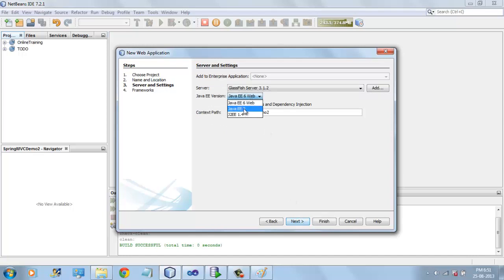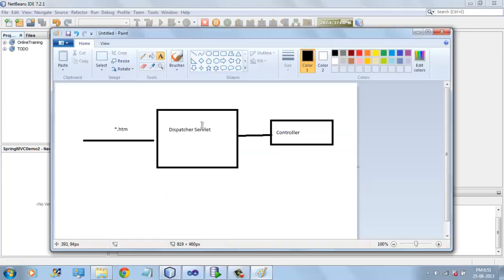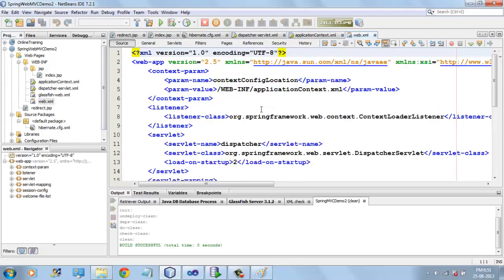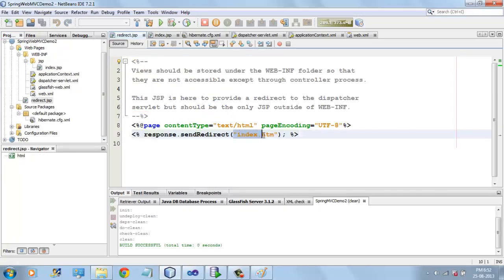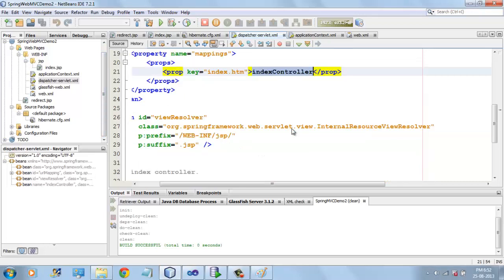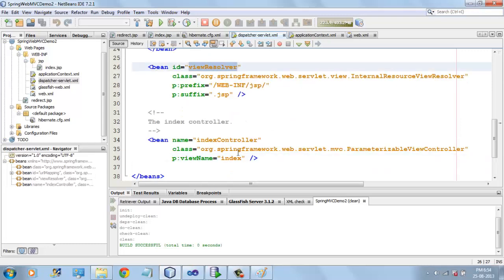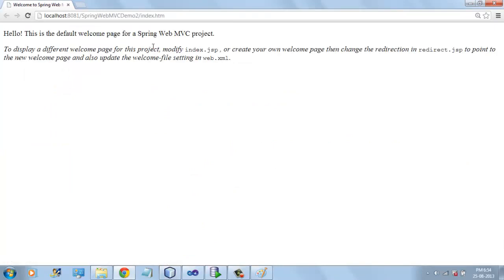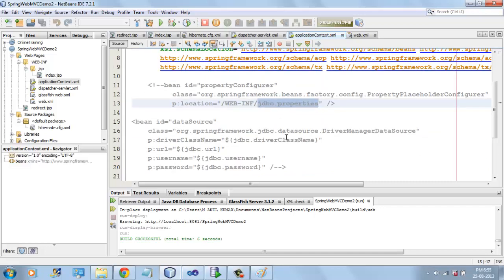Spring MVC Tutorial - Part1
In this video I will show you how to create spring mvc project using netbeans IDE.